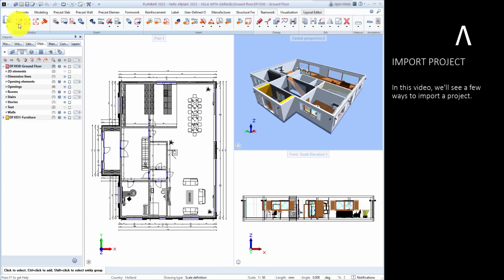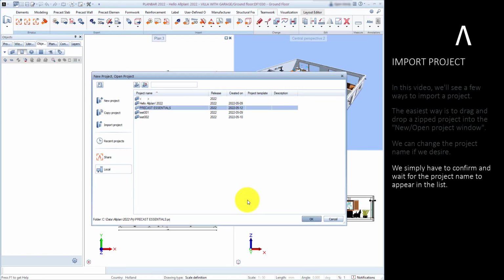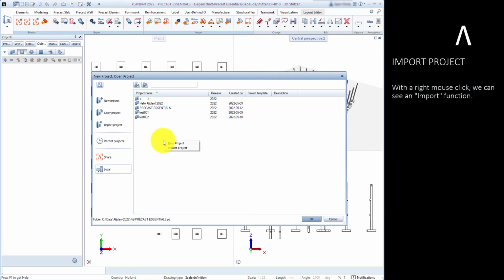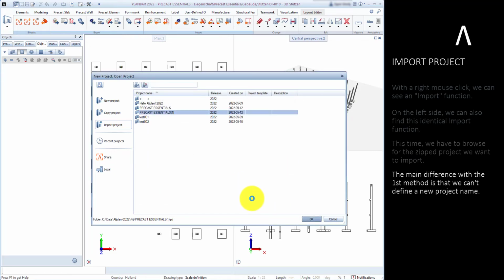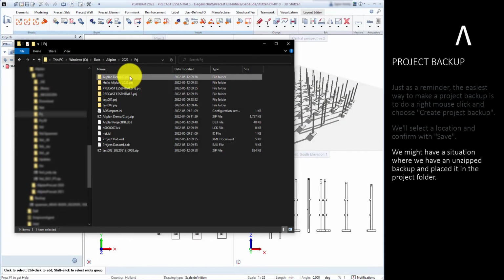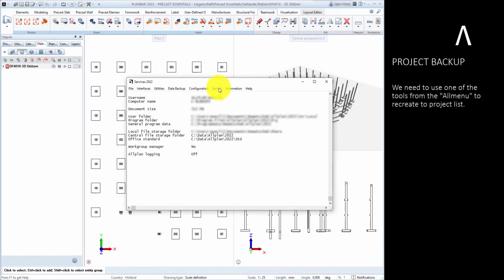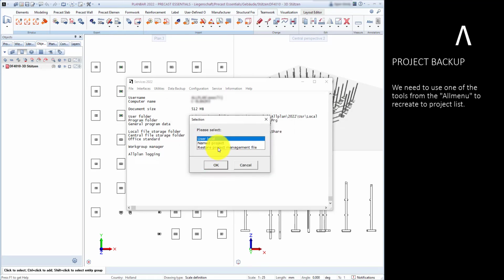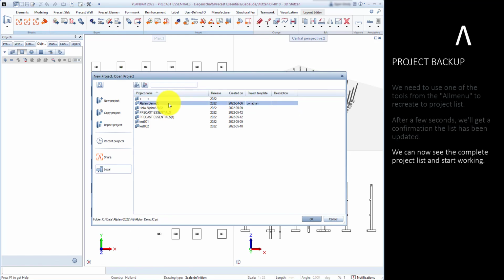Allplan Tip 002 - Import project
Here's a little video on the various ways to import/open up a backed-up project or a project you received from someone else.
Subtitles/captions are available.